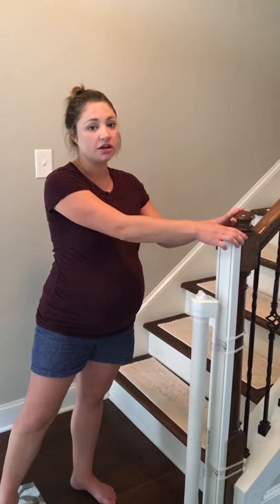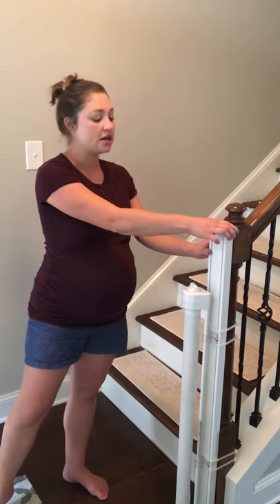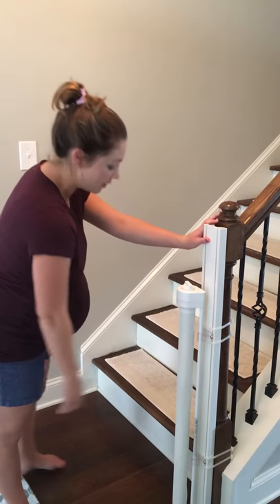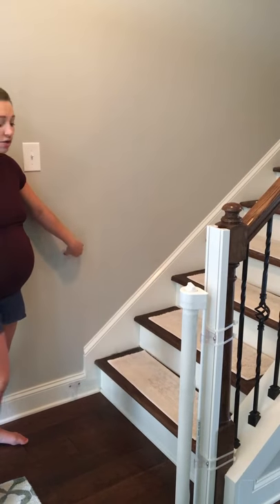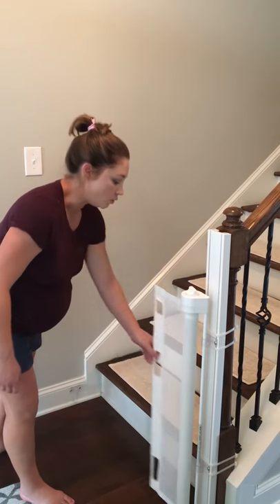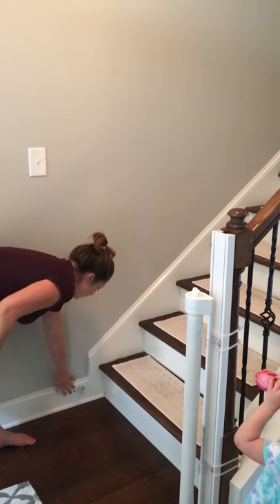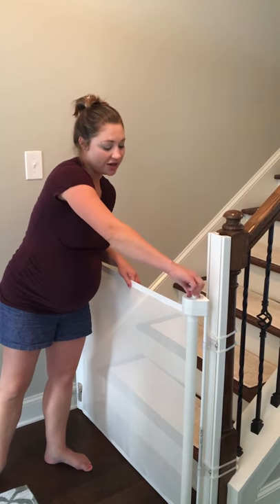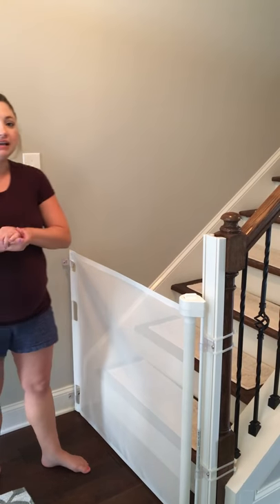Retract-A-Gate: Retractable Safety Gate for Stairs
In this video, this customer explains how they installed our Retract-A-Gate at the bottom of the stairs. They have a banister post to a wall installation but they used installation accessory options to make their installation as easy as possible.  This customer's banister post is taller than average but they have it covered by using a taller Banister Adapter.. There are also solutions if you have to install the brackets on the baseboard.  With the installation accessories, you can install almost anywhere!